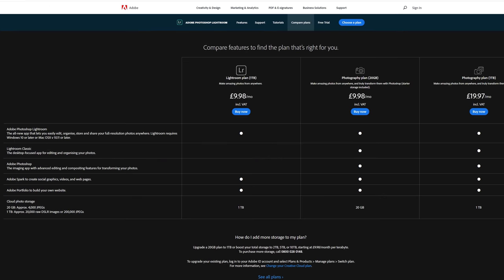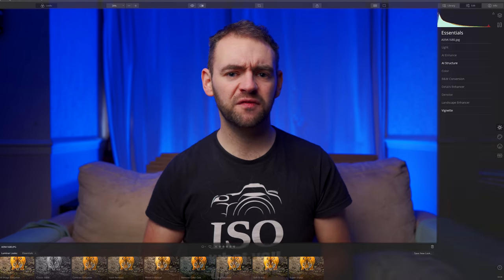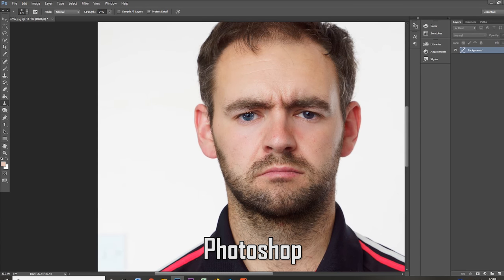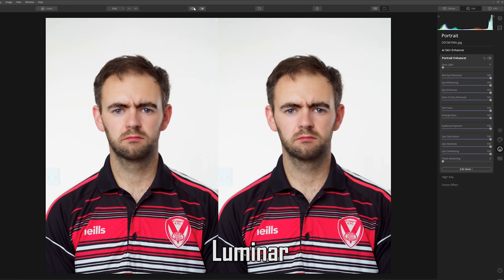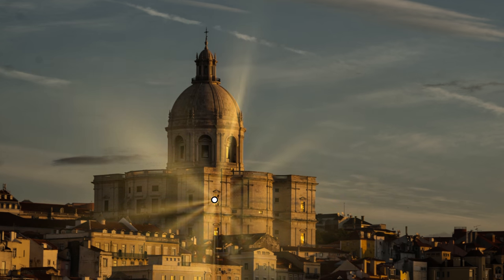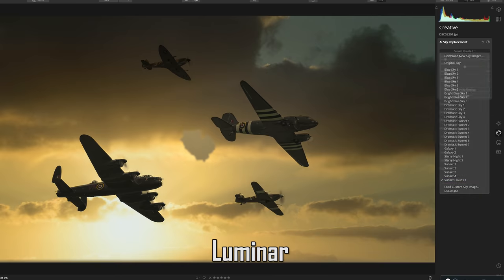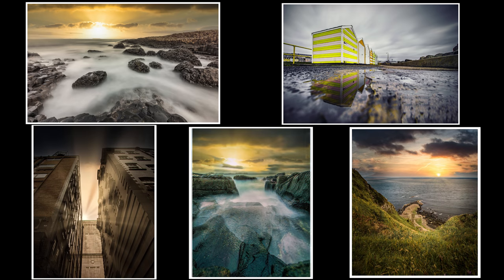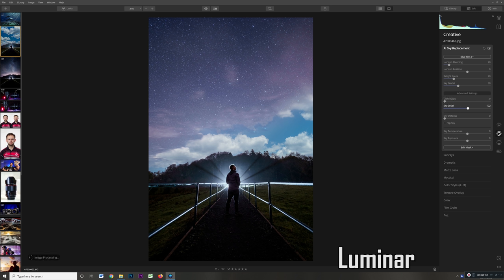Luminar 4 vs Lightroom - BETTER in some ways, WORSE in others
Testing out Luminar 4 I found several aspects which make it a better choice than Lightroom and Photoshop, however some aspects I also found to be rather lacking.